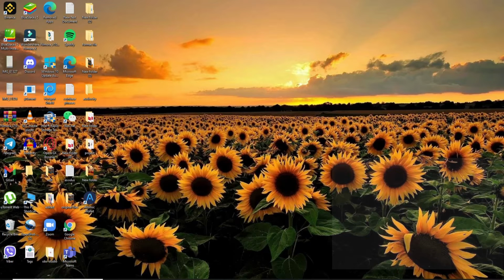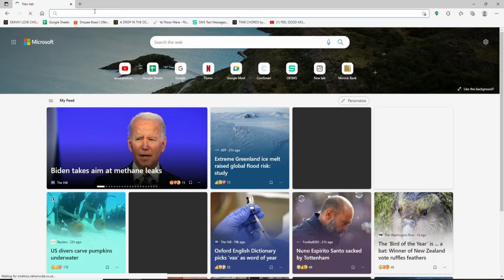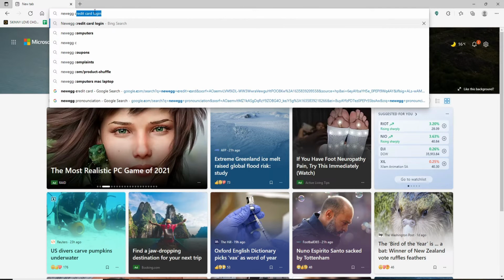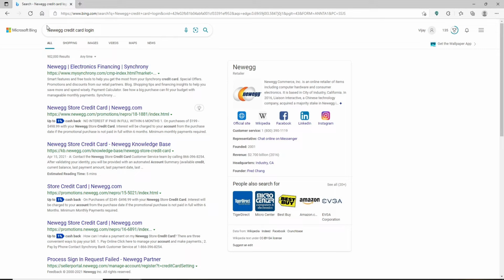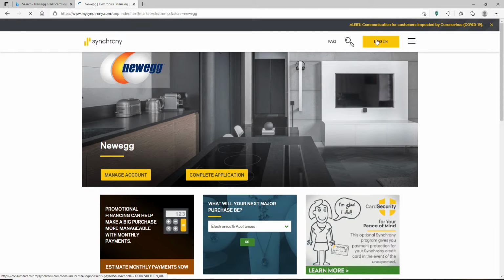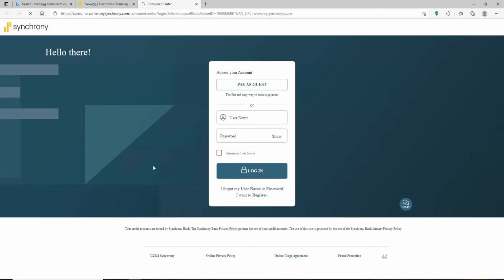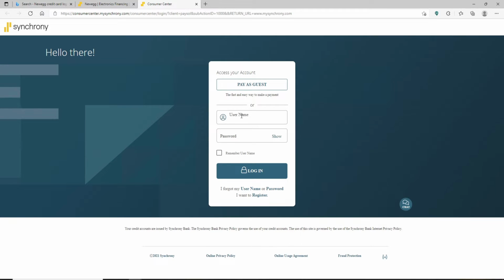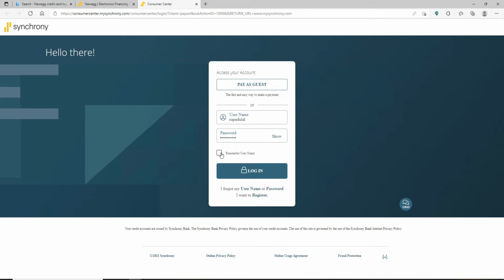Newegg Credit Card Login | Login NewEgg Credit Card Payment | Newegg Store Credit Card Pay Online